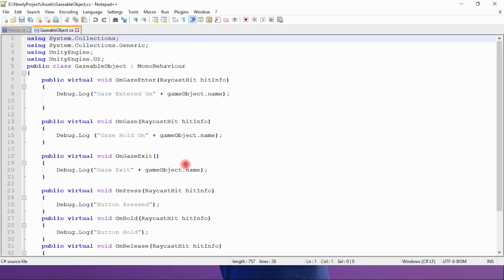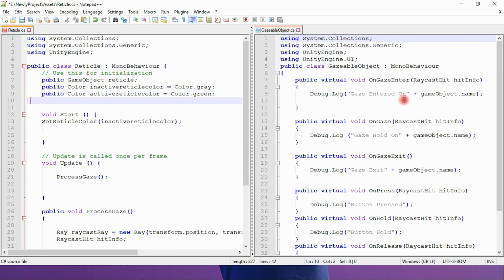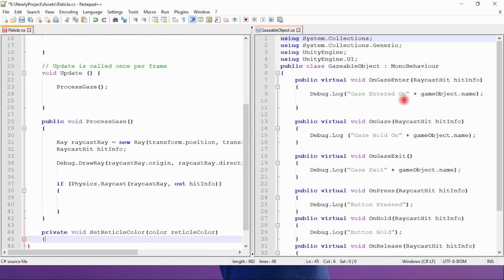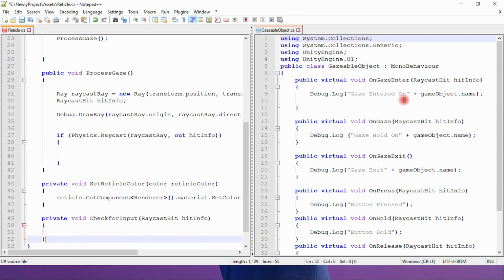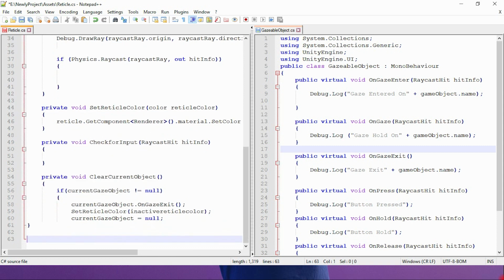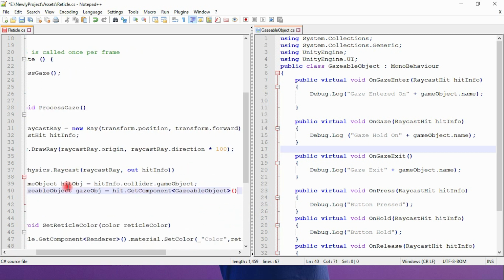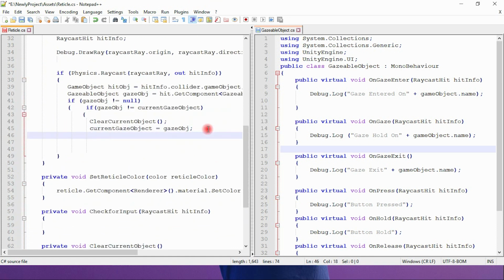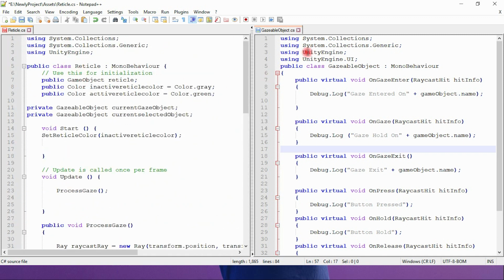Finishing Gaze System – VR 17